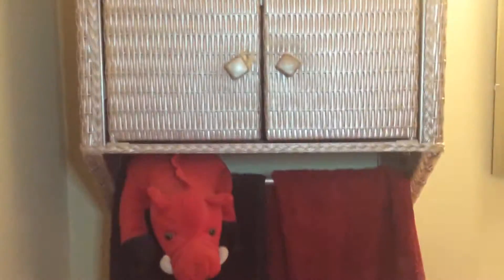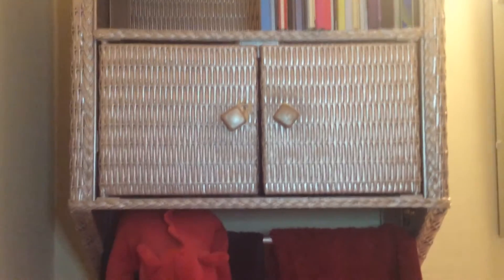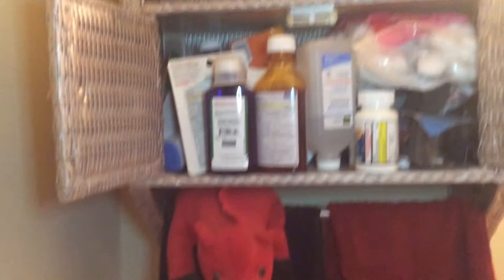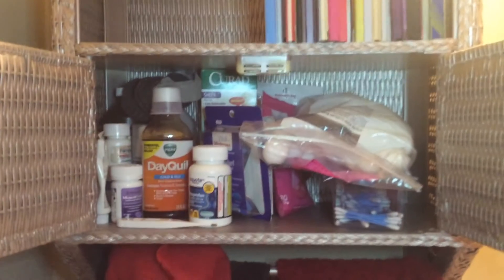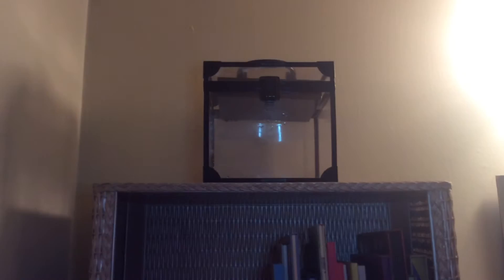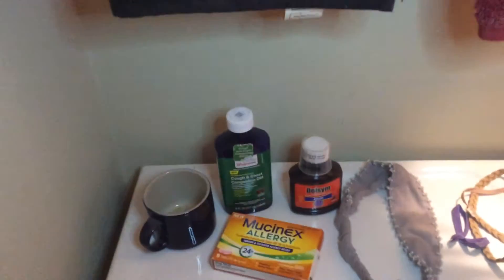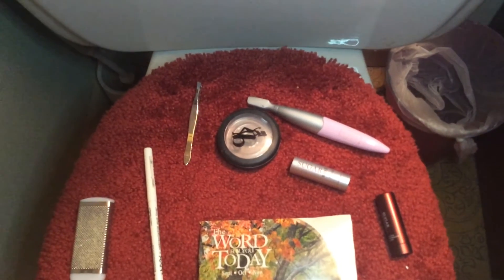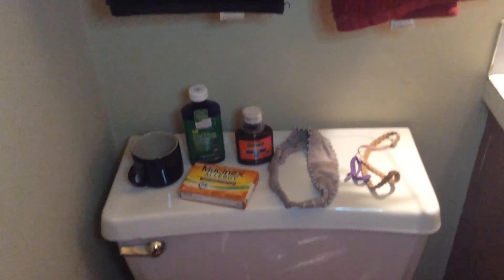10x30 DeClutter Day 3 (69 Total Items)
SIMPLE RULES: Throw away/Recycle/Donate at LEAST 10 items every day for 30 days...this will rid your house of 300 useless items after one month. This is a QUICK surface-level DeClutter challenge. It should not feel stressful or overwhelming. Just take 10 minutes a day to seek out 10 useless items to toss! I will be keeping a running total of my items in the description bar during the challenge to see HOW MANY items I get rid of by the end of the 30 day period! I'm Excited! Let's GO! :)

Here is the link to Day 1 Video if you missed it! :)